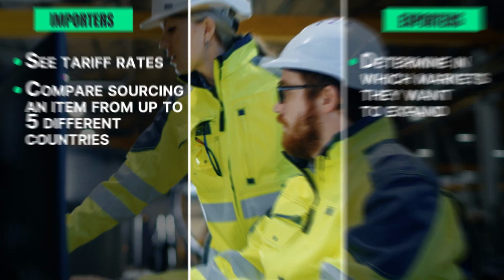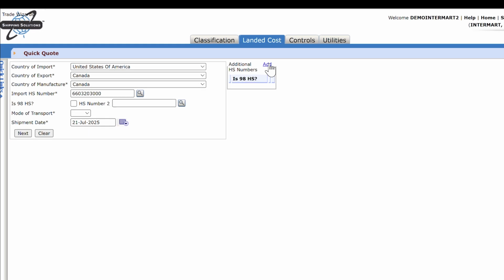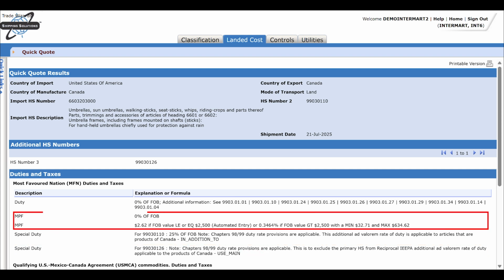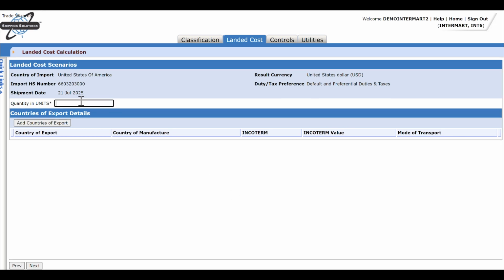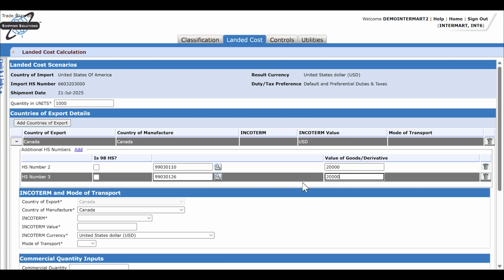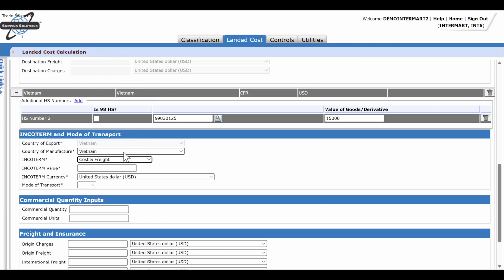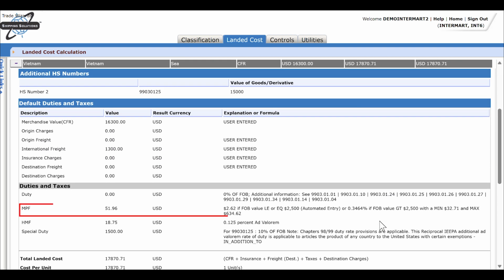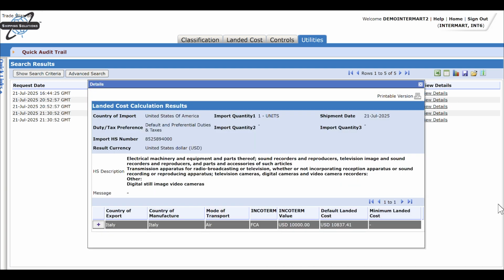Landed Cost Calculator: Compare Tariffs, Duties & Fees from Multiple Countries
When you’re importing goods, the price you pay isn’t just the product cost—it’s the landed cost, which includes tariffs, duties, freight, insurance and more. In this video, we’ll walk through how to use the Shipping Solutions Landed Cost Calculator to:

—Accurately calculate the total cost of imported goods
—See how tariffs and duties apply (including special Chapter 99 codes)
—Compare sourcing the same product from up to five different countries
—Factor in Incoterms, freight charges and free trade agreements like USMCA
—Access and print an audit trail of your landed cost results